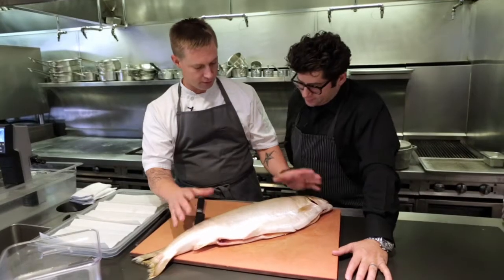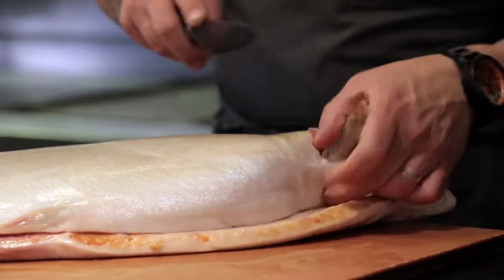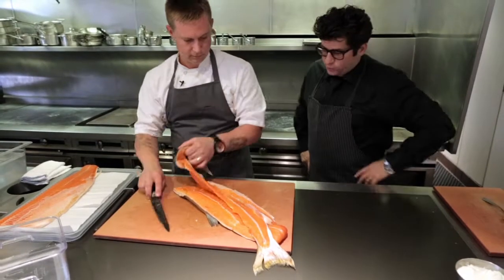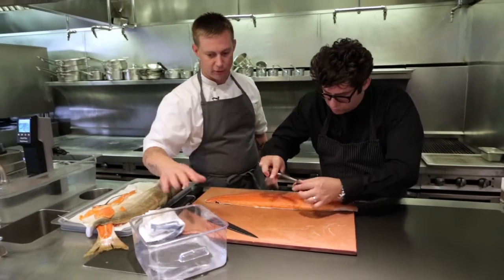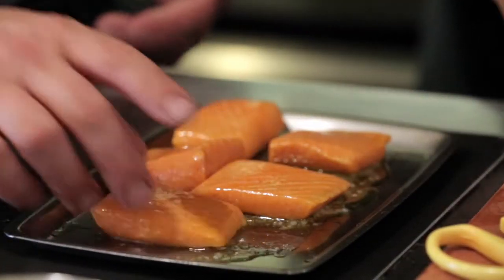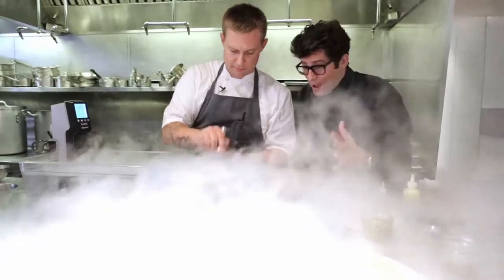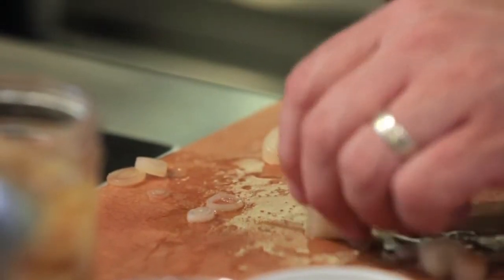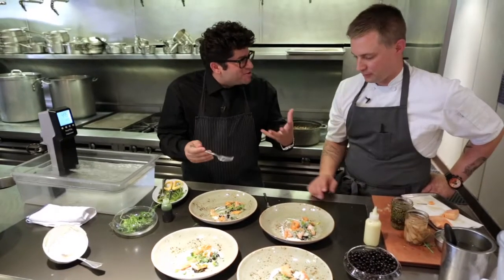Bryan Voltaggio - Volt Restaurant - Hanging with Harris - Small Screen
In the sixth season of Top Chef, Bryan Voltaggio finished in second place, to his brother, Michael. Since then, Bryan has gone on to open the James Beard nominated Volt in Frederick, Maryland. In this episode of Hanging with Harris, Bryan demonstrates how to fillet an arctic char as the first step in preparing the fish sous vide. After smoking the fish using fresh hay, the char is plated with, among other things, local pickled ramps, greens and wild huckleberries and topped with sour cream powder. Bryan was hanging with Harris.